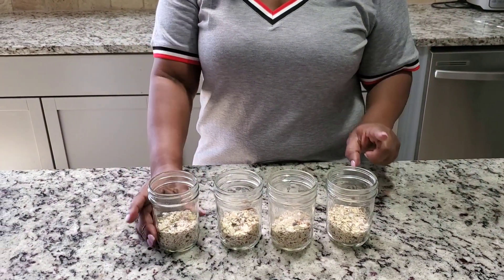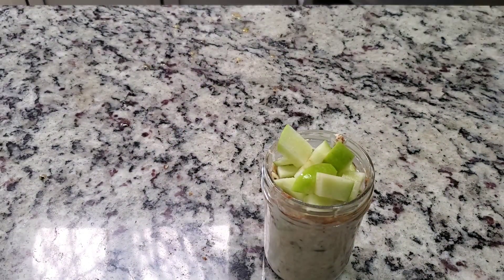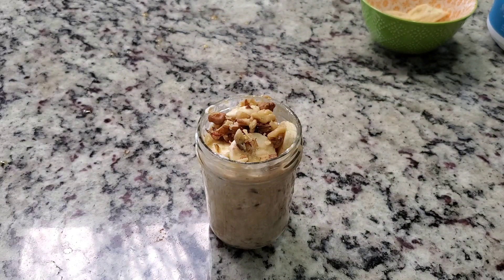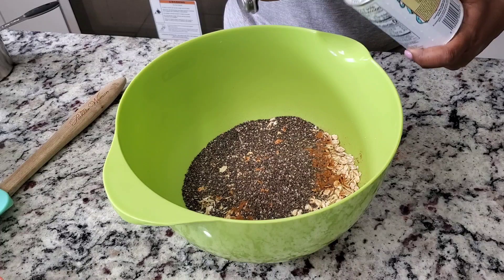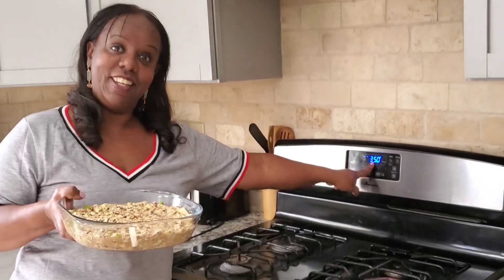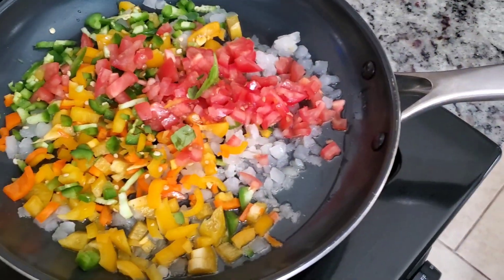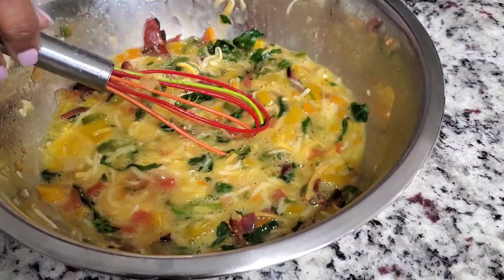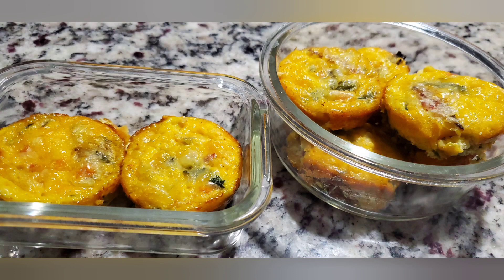EASY BREAKFAST MEAL PREP IDEAS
This video is about easy meal preping for breakfast.
The recipe is so easy and something that you can make your own. I hope you love these breakfast ideas.